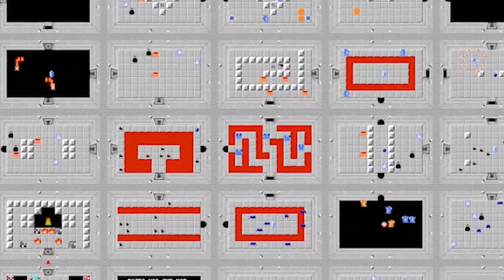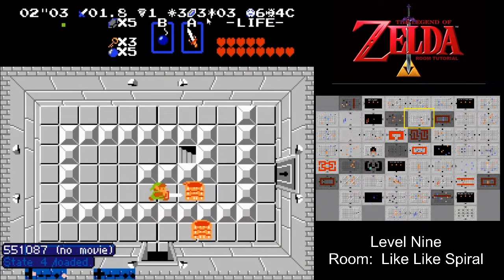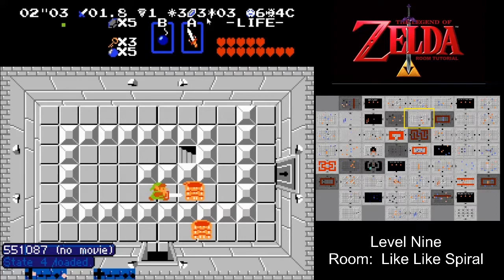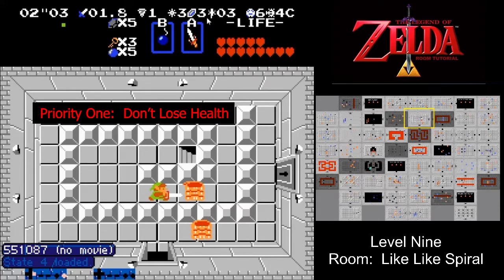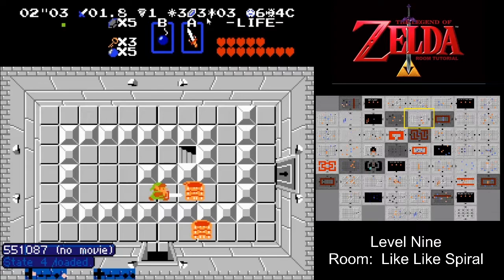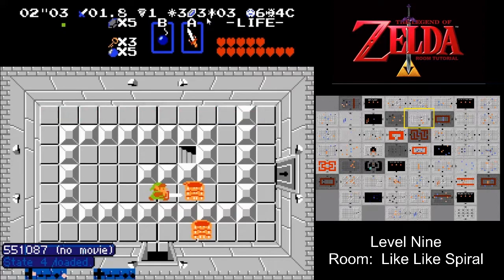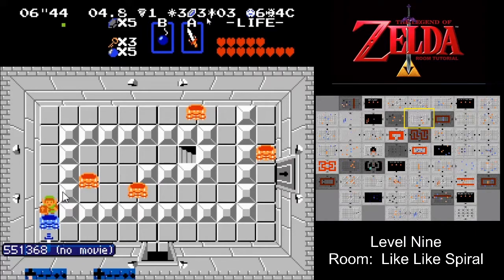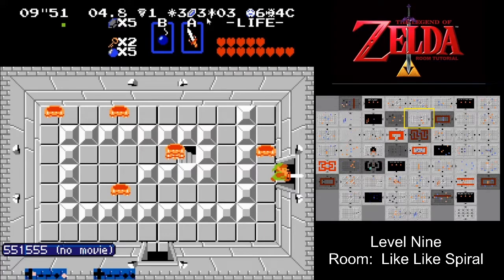The Legend of Zelda Tutorial Series: Level 9 Like Like Spiral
Special Thanks:
EunosXX
Fiskbit

Contributions By:

Bogiesmalls

Doctor Blue
GreenMario
johntabin
LoudGoat
MrDunlo
Noraystra
rooslugs
RBG Jr.

Huge thank you to NESMaps for use of his Z1 maps!
Map by Rick N. Bruns
Version 1.0
for maps, sprites and posters for the NES.